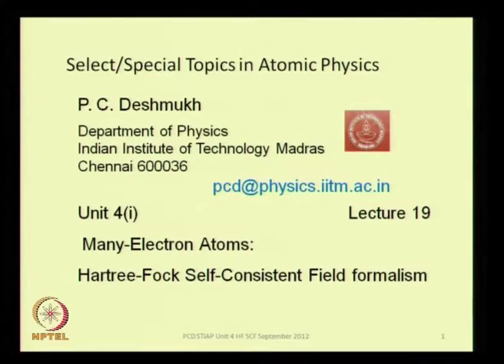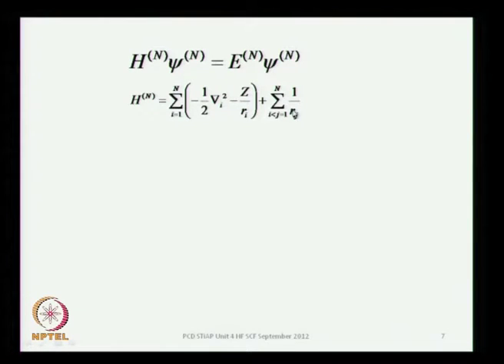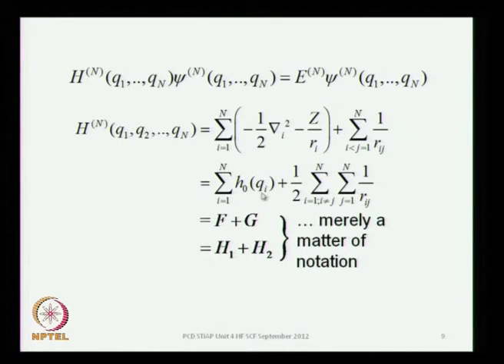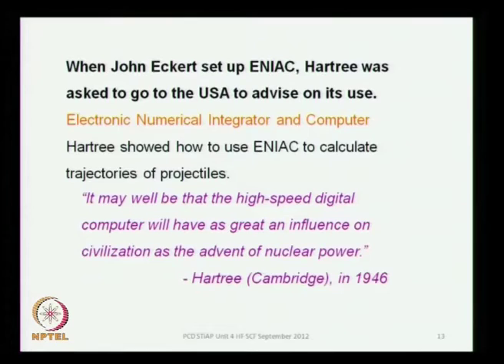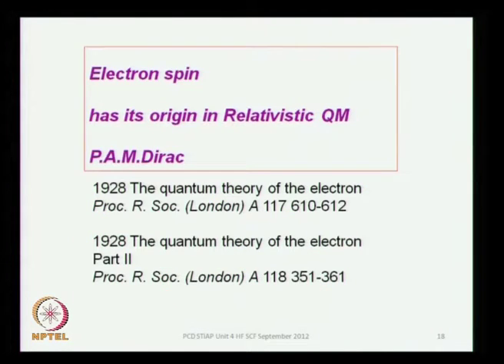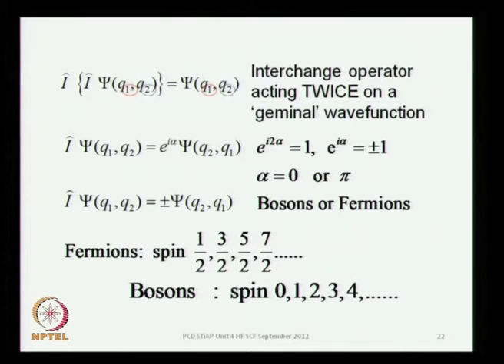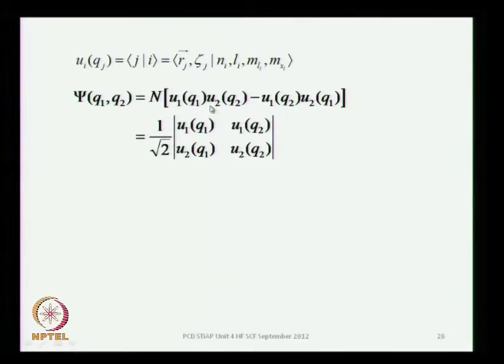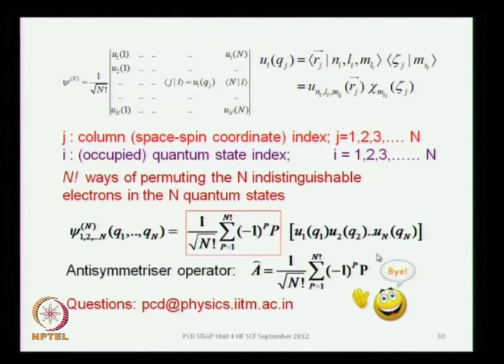Relativistic Quantum Mechanics of the Hydrogen Atom - Spherical Symmetry of the Coulomb Potential